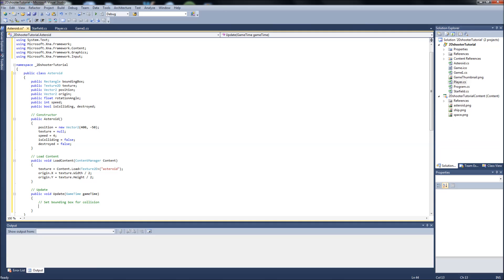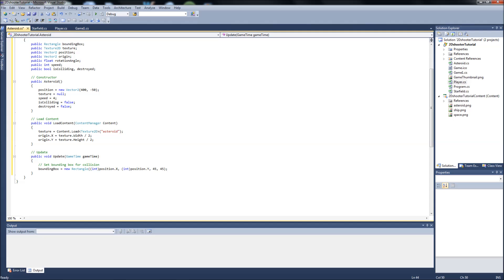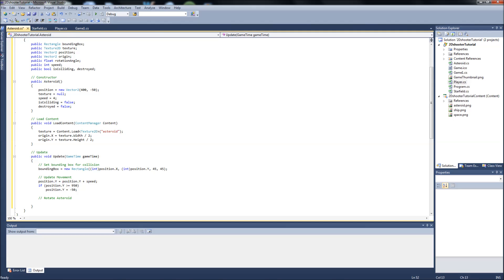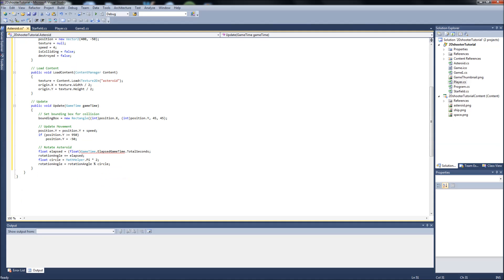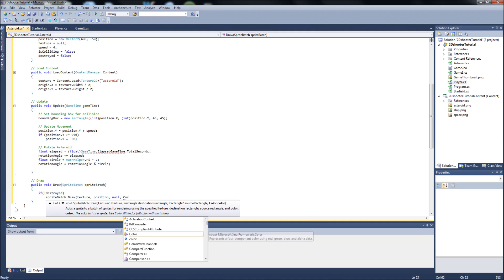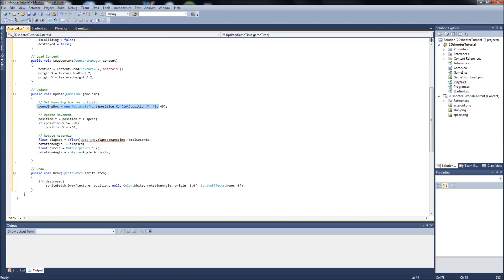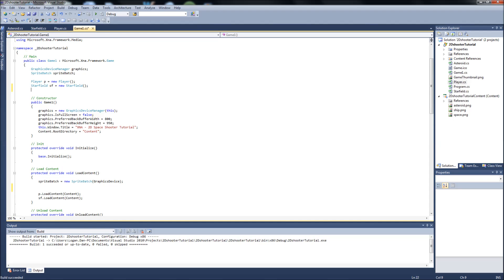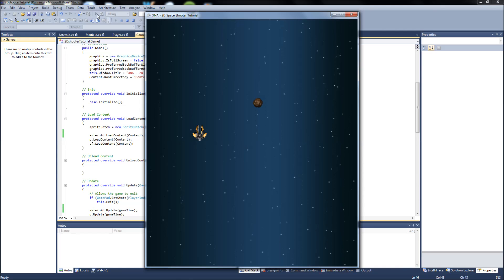Programming a 2D Space Shooter Tutorial #6 - XNA - Asteroid Class 2-2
Vid 2 of 2 for our Asteroid Class, I screwed up on the rotation code but found the problem shorty after I finished recording and I'll be addressing that first thing in the next video where we will be doing our bullet class!

Remember to toss me a "Like" if you enjoyed the vid!